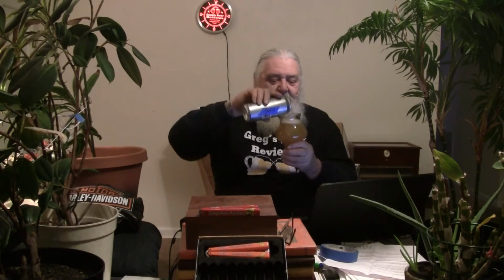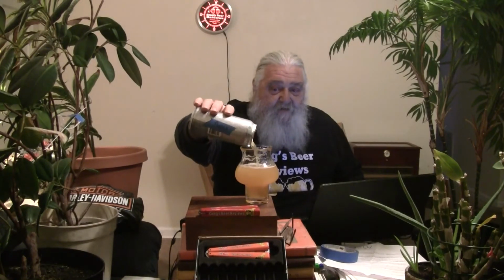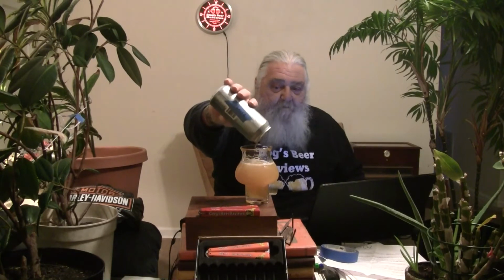Beer Review # 3247 Green Point Brewing Solid State DDH Double IPA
Green Point Brewing Solid State DDH Double IPA
my other Youtube channel - mrgregpuckett
BEER SCALE
1=UNDRINKABLE
2=Nasty=F
3=Poor=D
4=Average=C
5=80-84=B-
6=85=B
7=86-89=B+
8=90-94=A-
9=95-99=A
10=100=A+
CHEERS!